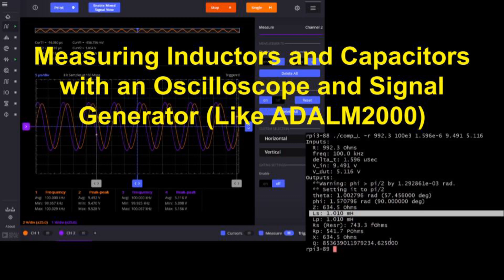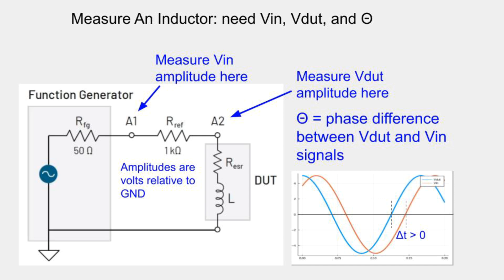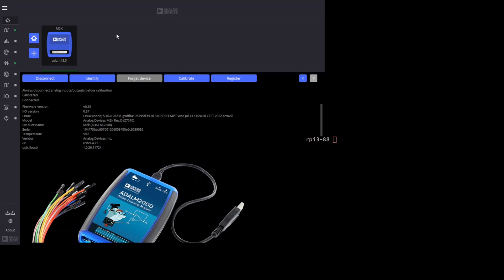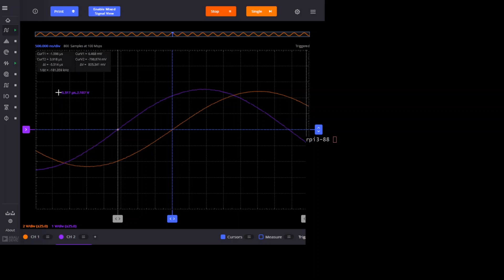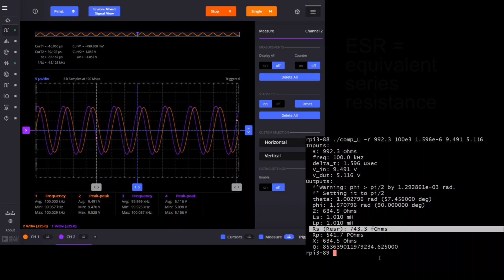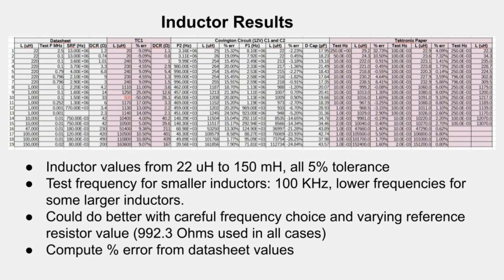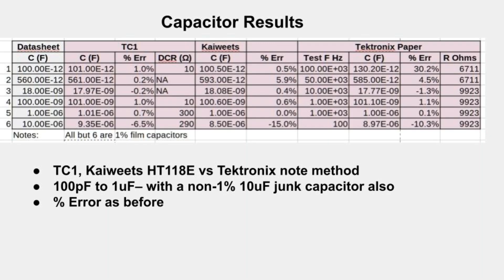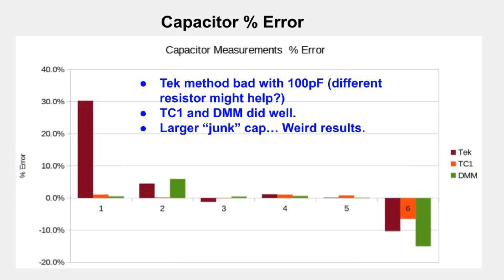Using an Oscilloscope to Measure Inductance/Capacitance like an LCR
In this video, we present a method for measuring inductors or capacitors using a method similar to an LCR meter.  It's based on an application note from Tektronix.  Tests can be done at specific test signal levels and frequencies.

Nineteen 5% tolerance inductors (and some caps) are tested by this method, a resonance method, and a TC1 tester.

The author is not affiliated with Analog Devices, the maker of the ADALM2000 but rather is a user of it who thinks that it should be of interest to students and electronics hobbyists.

for videos on installation and basic usage.